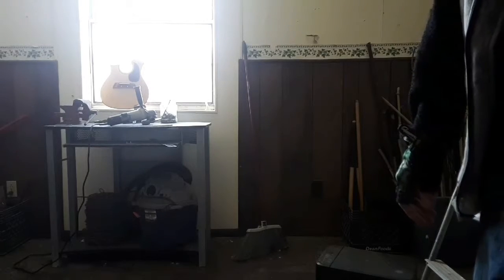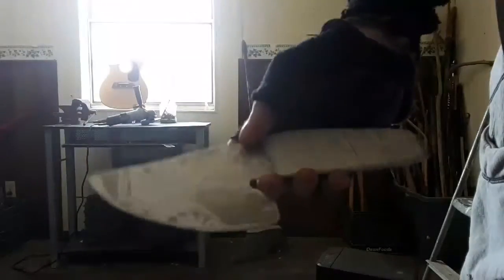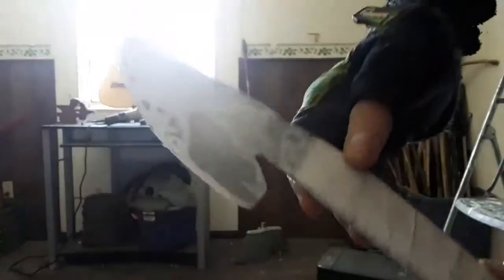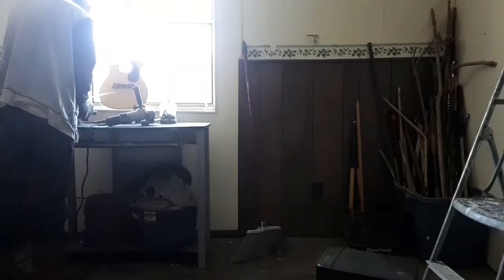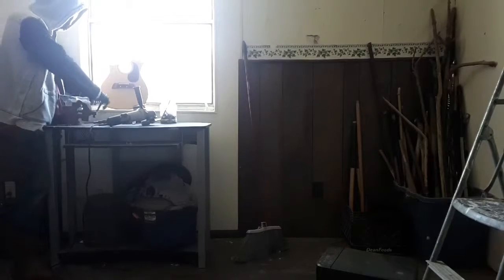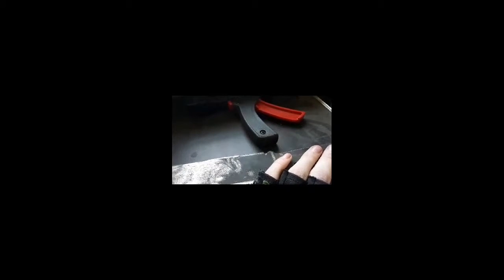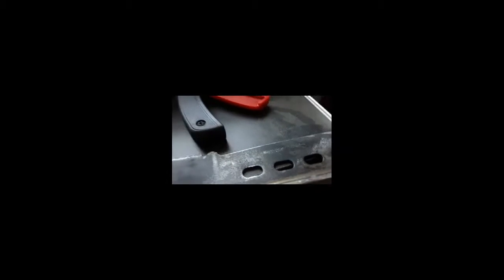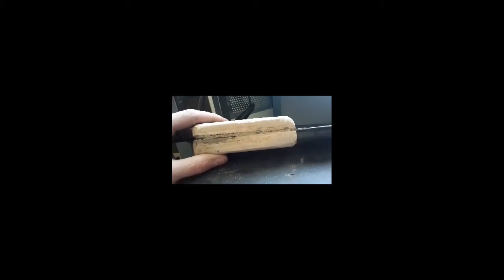I'm working on a machete and a knife part 4